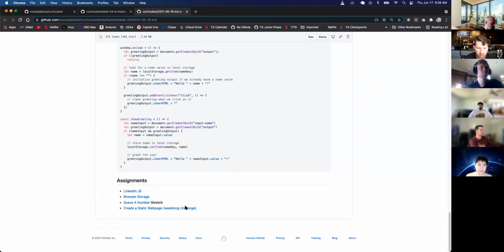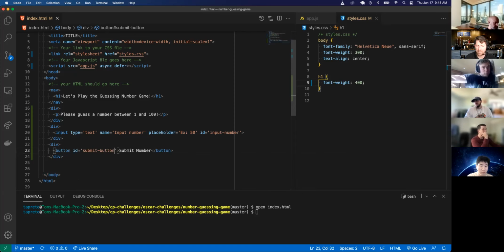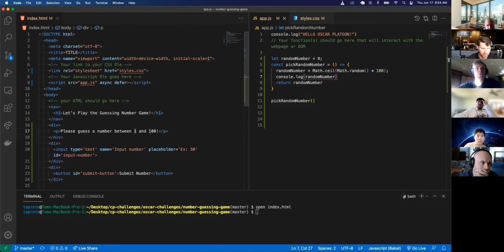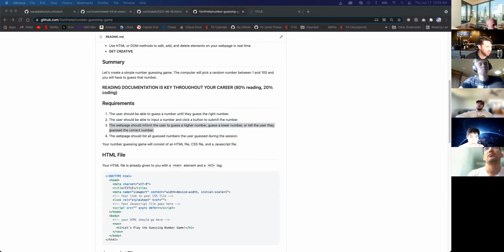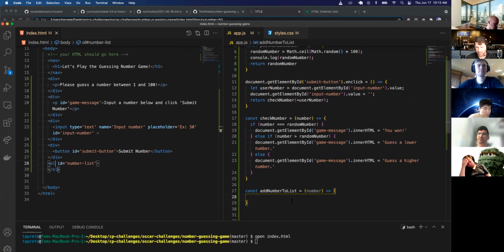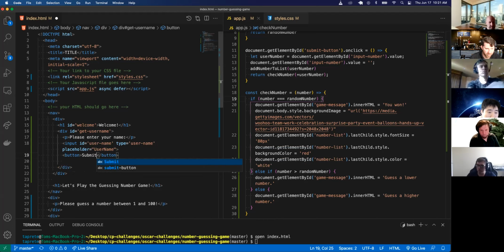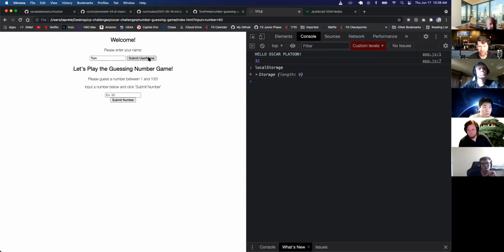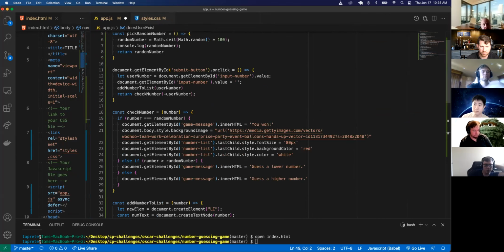W4D4: Number Guessing Game Review (1 of 2)